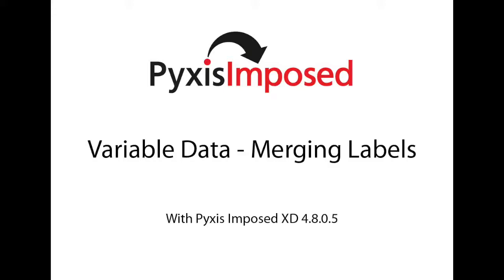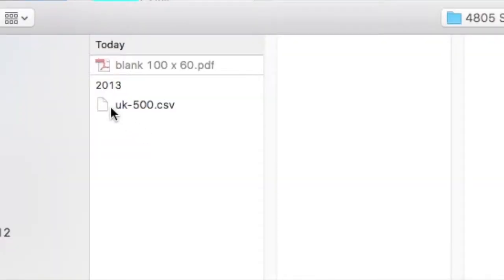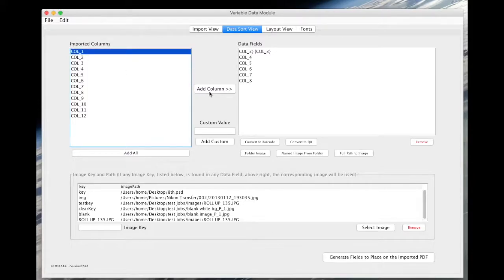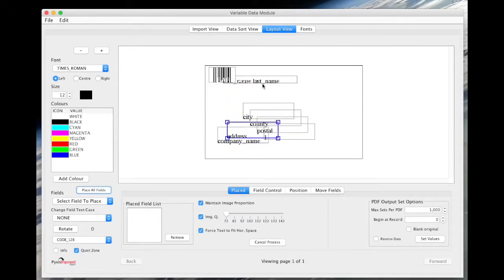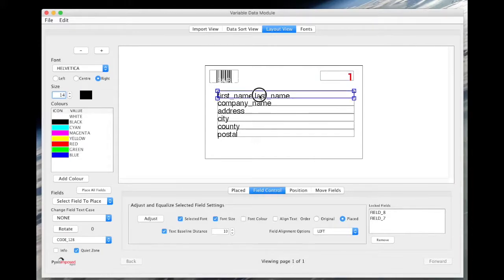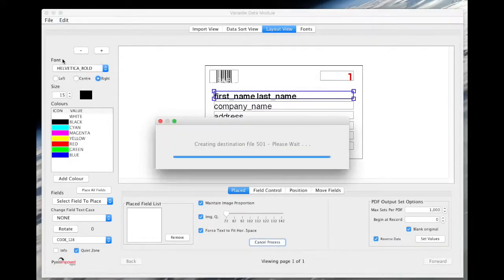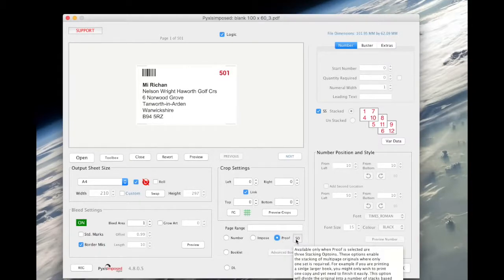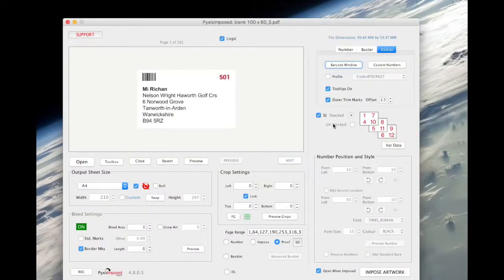Pyxis Imposed, adding Variable Data to Labels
This video shows how a spreadsheet of names and addresses can be merged with labels. It further shows how these labels can be imposed for print.